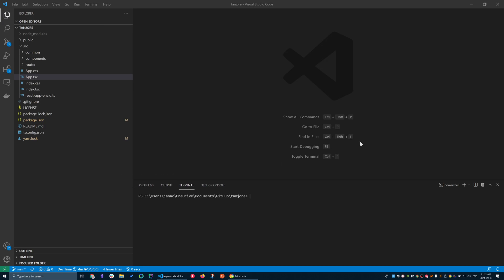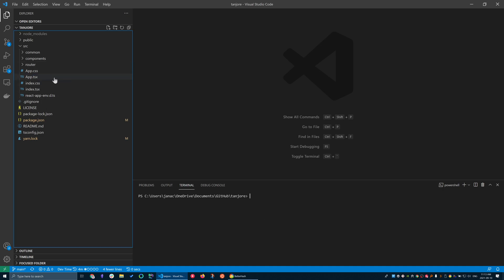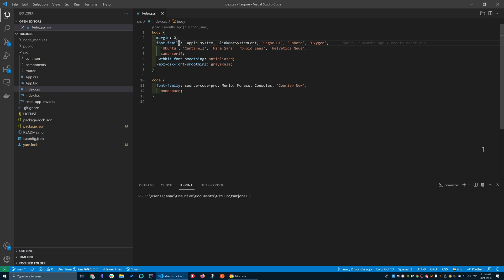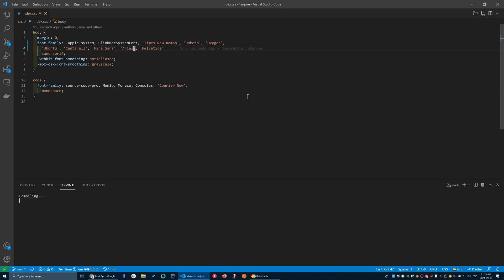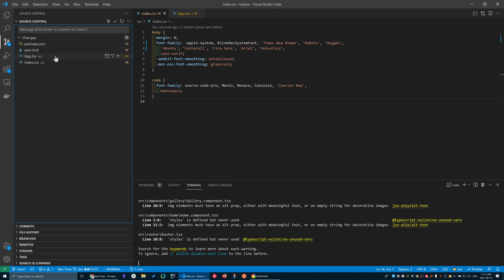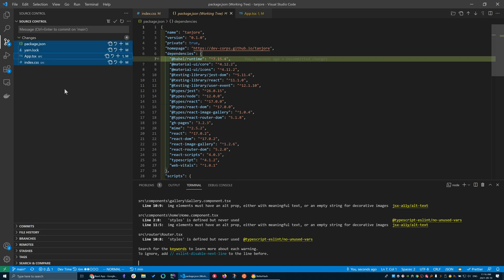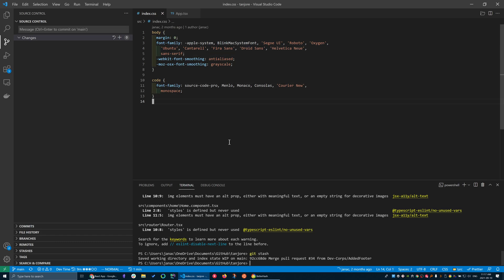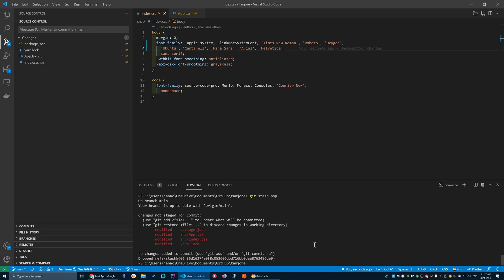Git Tutorial 2 - Stashing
This tutorial covers covers the basics of git stash. What does it mean, when would we use it, and how to use it.